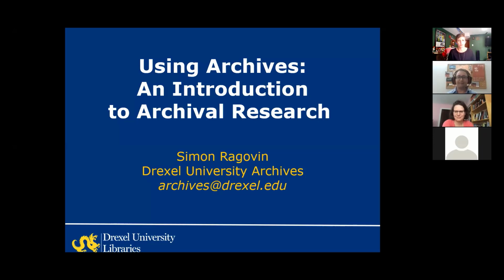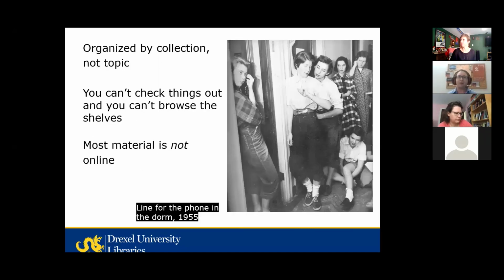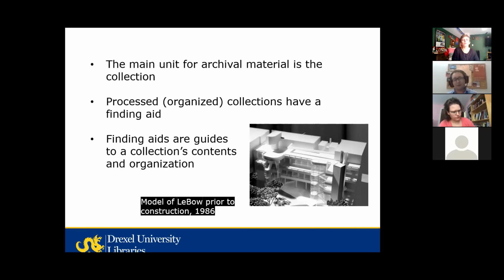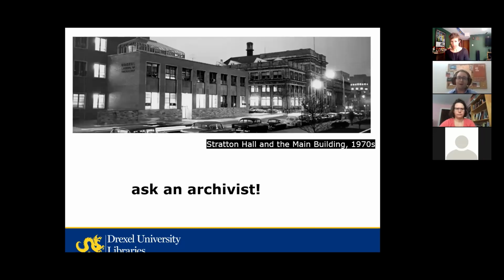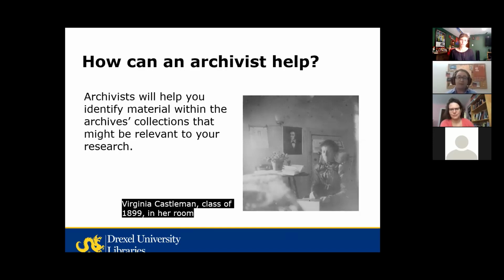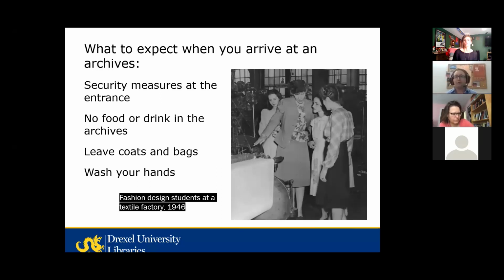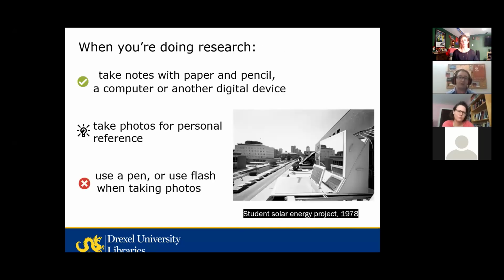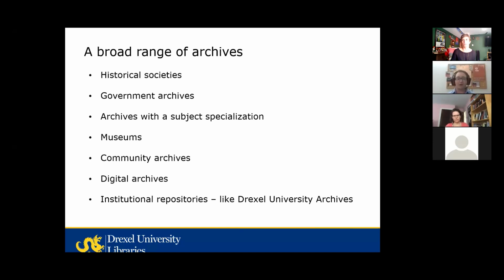Using Archives, An Introduction to Archival Research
Archives contain rich collections of unique primary sources, but the methods for finding archival material that could inform your work are much different than secondary research you do in the Drexel Libraries and online.

This webinar provides an overview of how to use archives in your research, from understanding what an archives is and how they are organized to finding and identifying appropriate archives for your research and what to expect when visiting an archives. We will also explore the many types of archives available and the often unexpected places they may be found – there are far more available to you than you might realize!